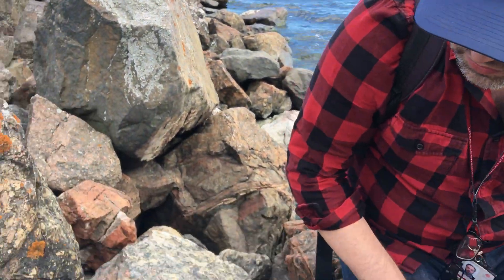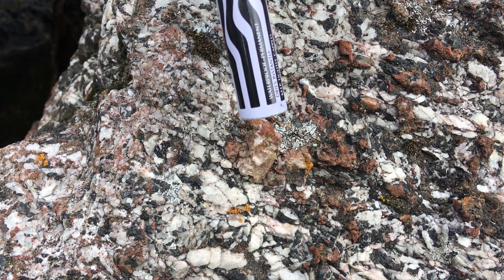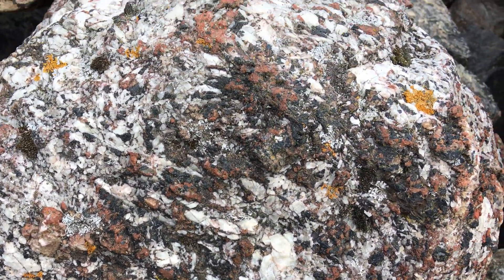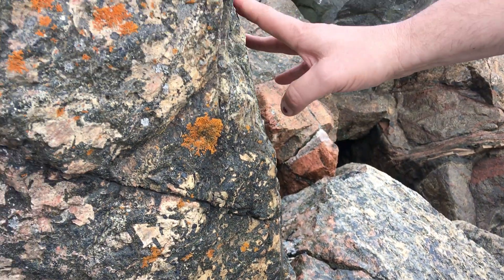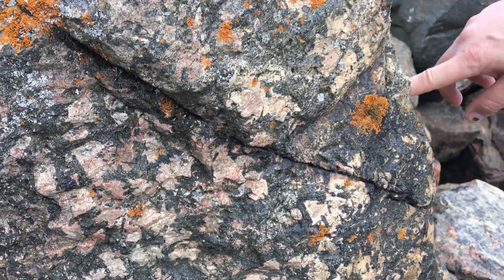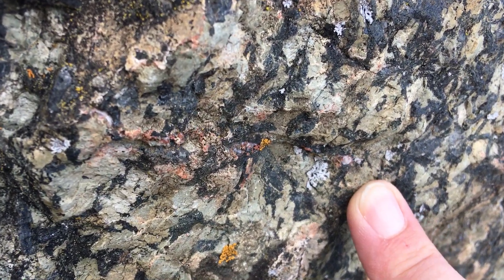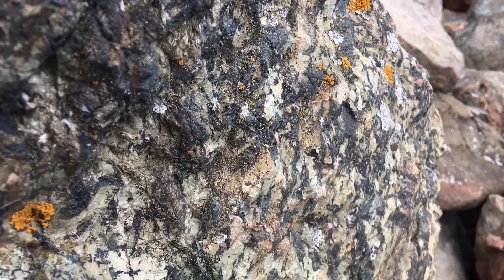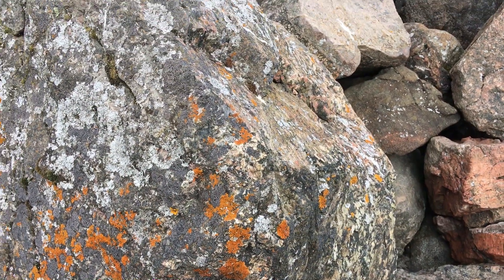CARBONATITE Pegmatite (Sövite) and SYENITE at Ås, Northern Alnö